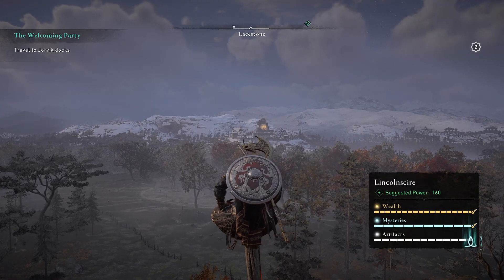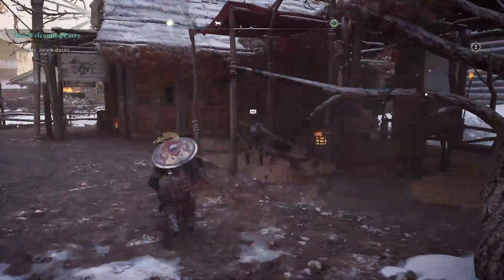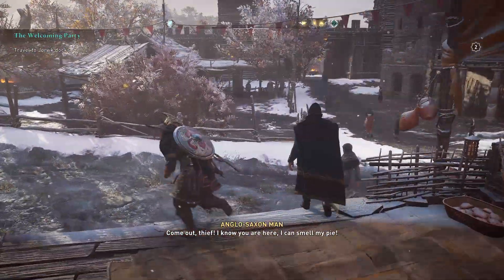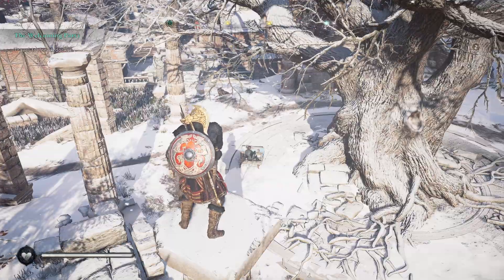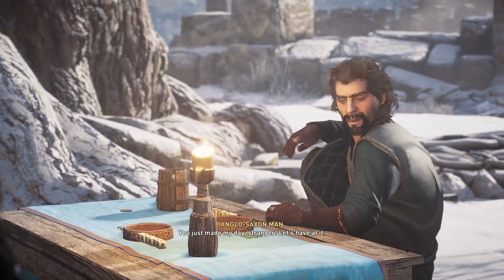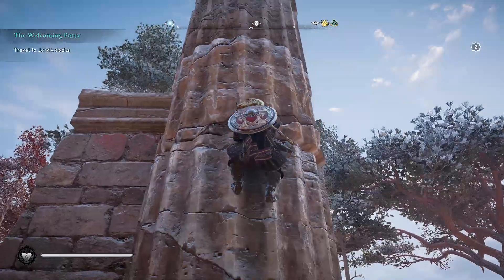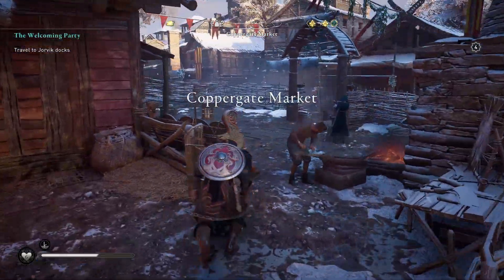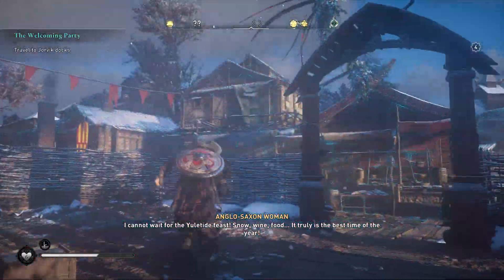King of Jorvik | Assassin's Creed Valhalla Drengr Difficulty Let's Play E128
We travel to Jorvik to deal with the Order of Ancients.